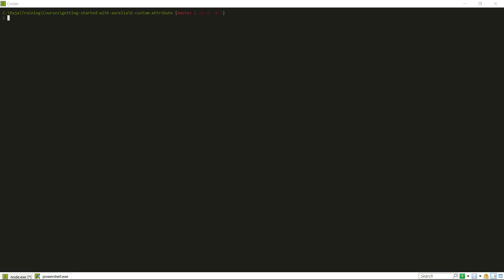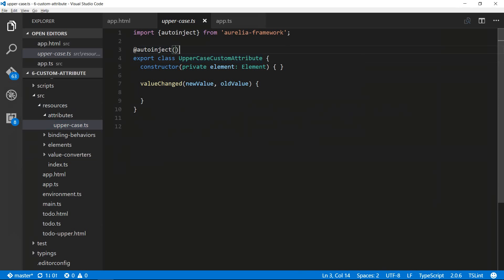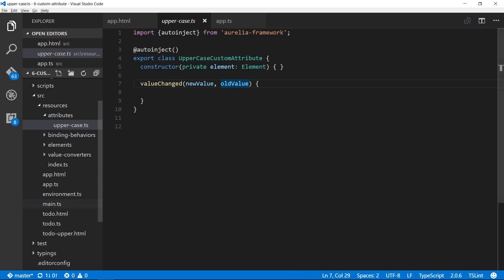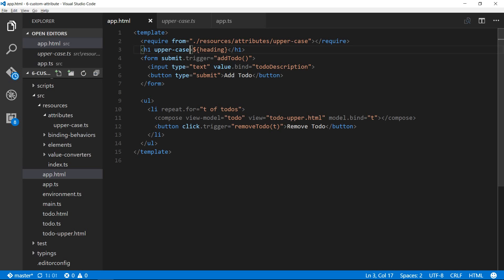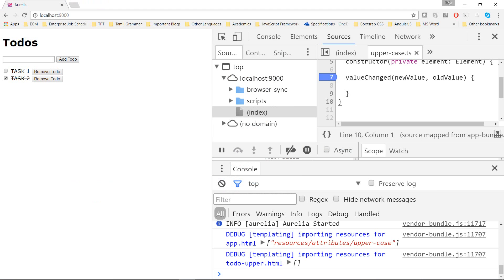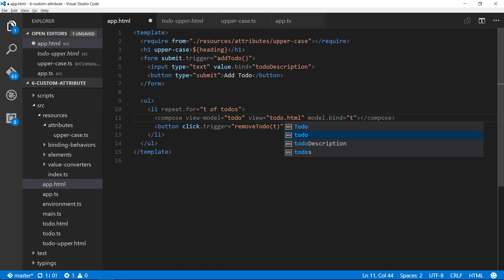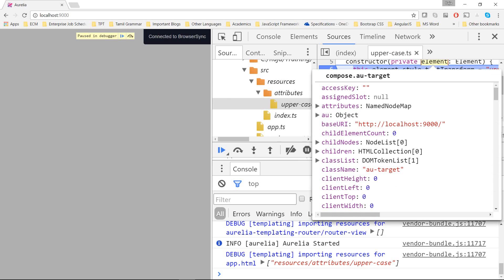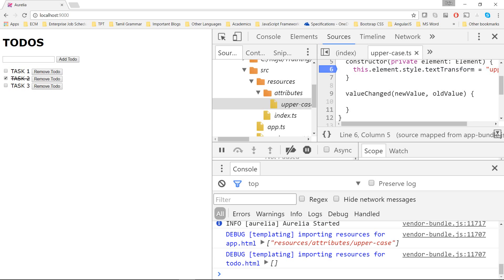6 - Creating Custom Attribute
A simple Todo Aurelia application demonstrating how to create a custome attribute. This is clip 5 of "Getting Started with Aurelia" Tutorial.